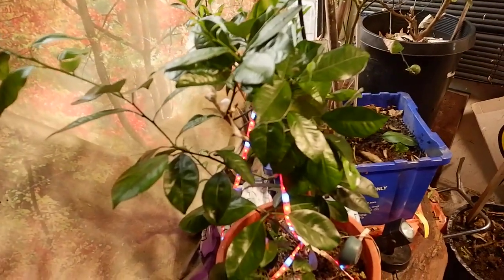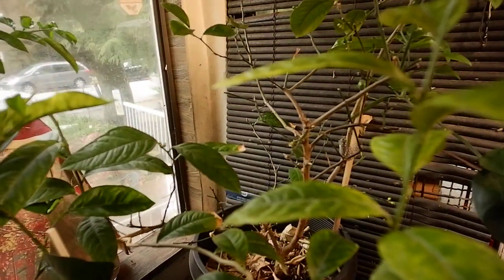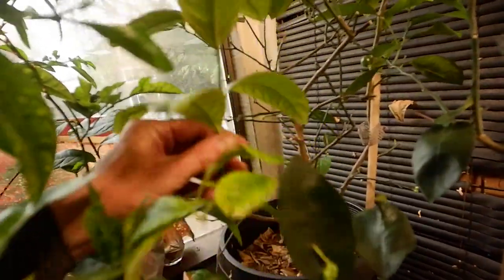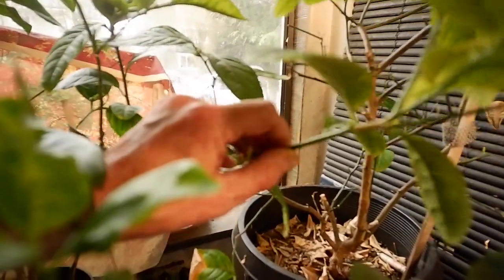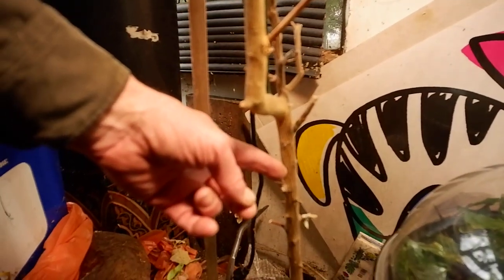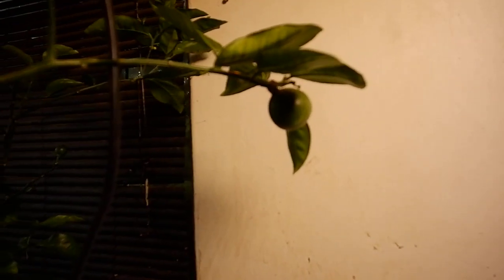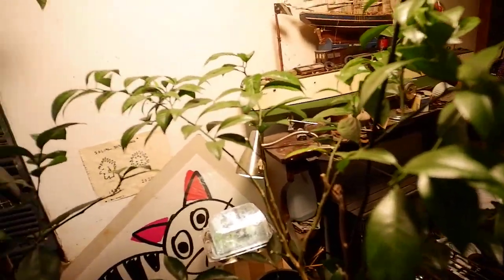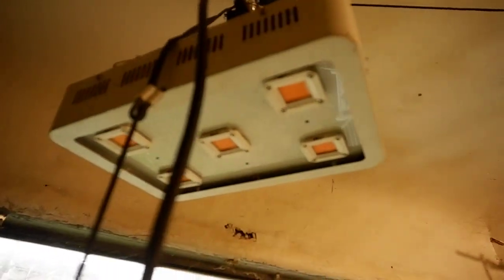5 citrus still inside plus Meyer lemon-Mandello-kafir lime fruit cocktail tree soon to go outside.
Forgot about the Kafir lime graft and it took off. I thought it was a water runner so ignored it to make cuttings.